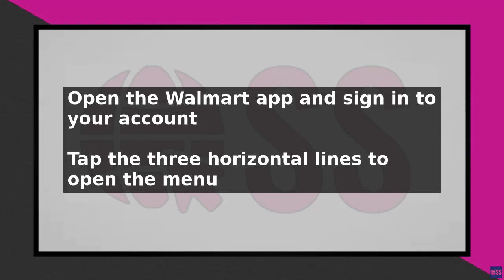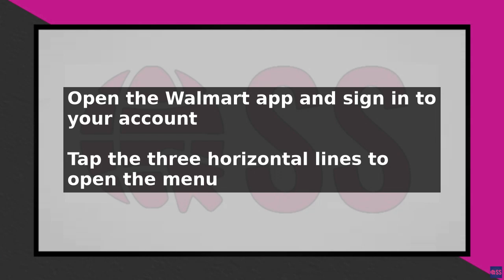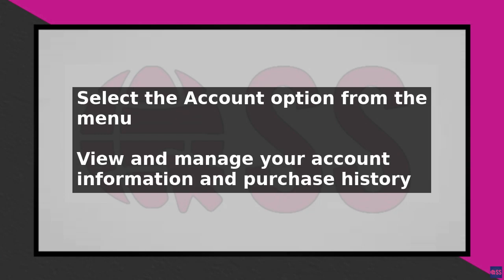How To Delete Purchase History On Walmart App Tutorial (2025)